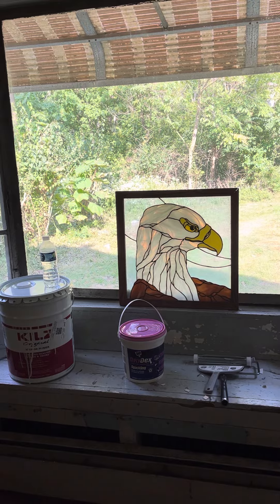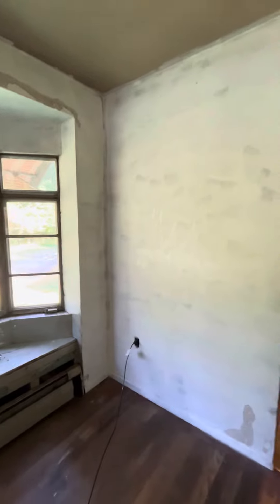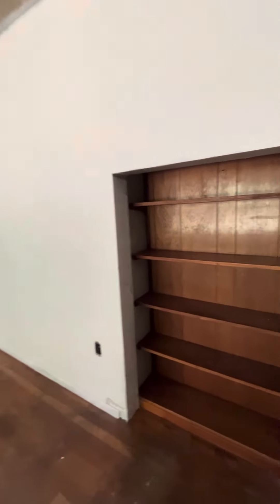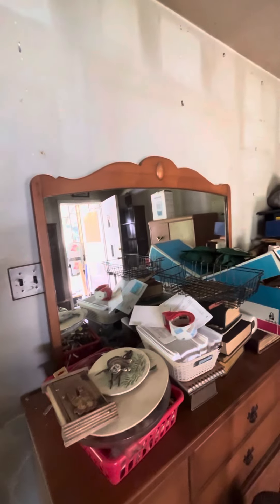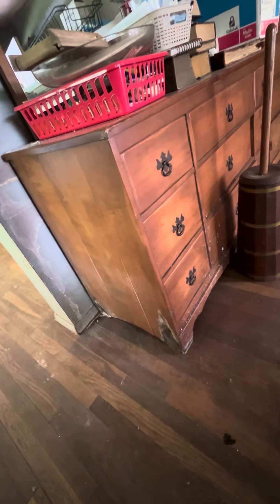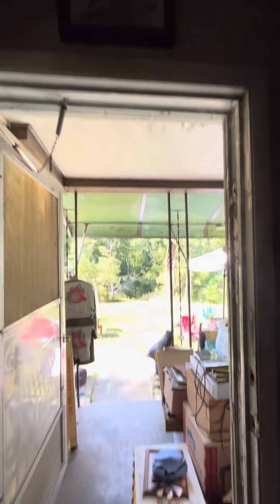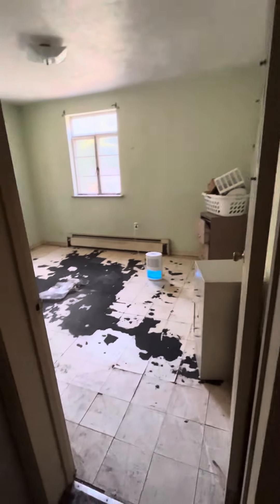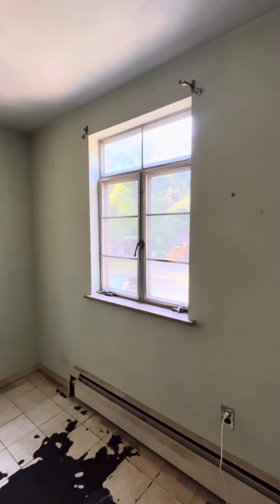Painting….painting and more painting